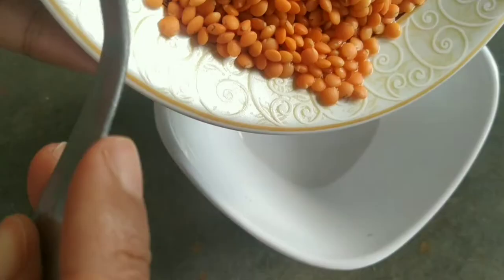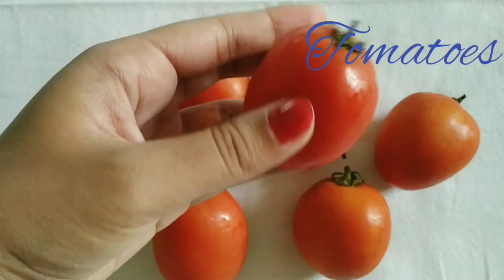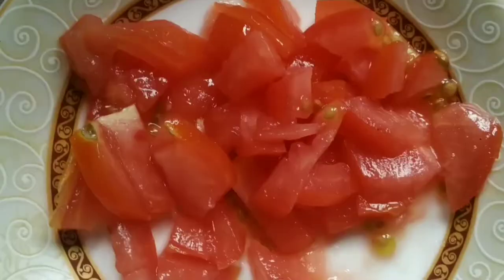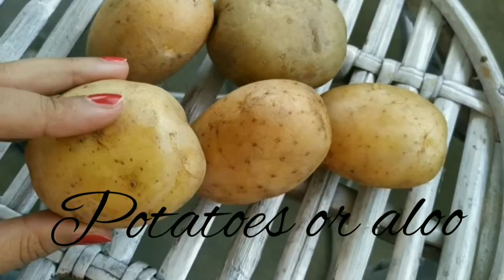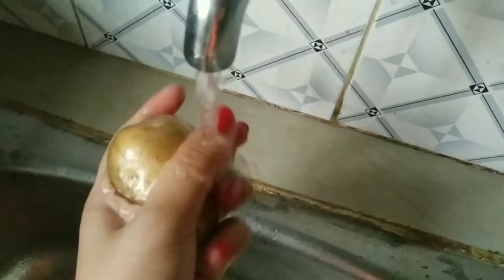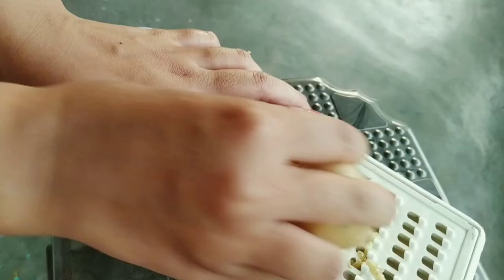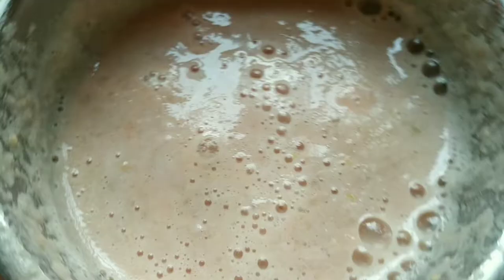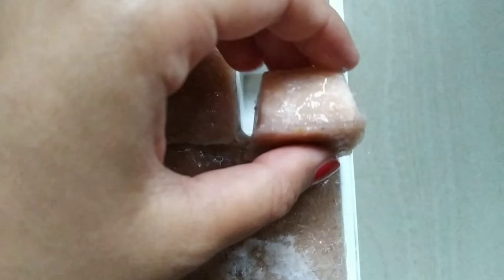Tighten open pores & Get a Brighter Complexion| 4th Skincare vlog | Matou krmna tukhong laoba fagani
This is a 100% natural skincare solution to tighten large and open pores. The ingredients used are all natural and easily available in the kitchen.
Hope u find this video helpful.
For any queries leave your feedback on the comments below.